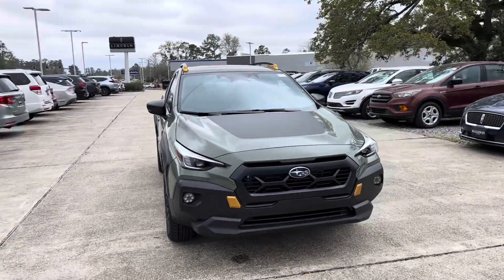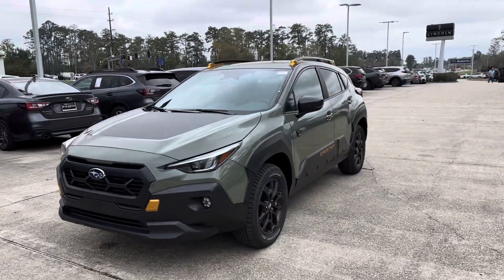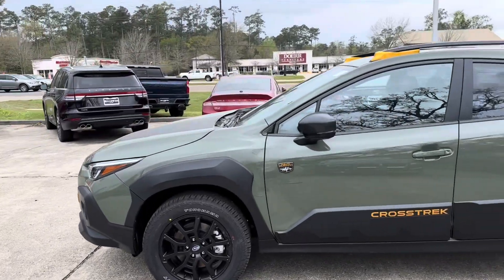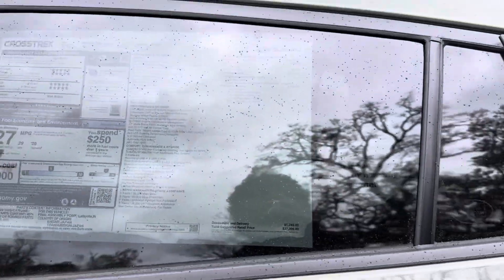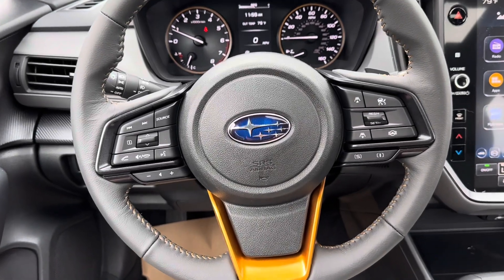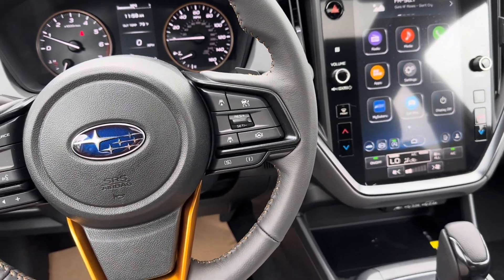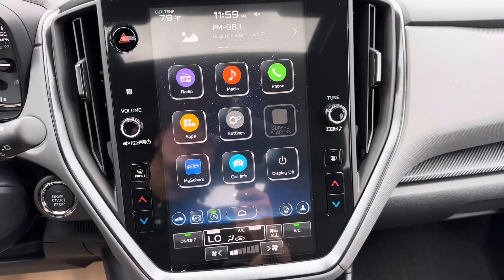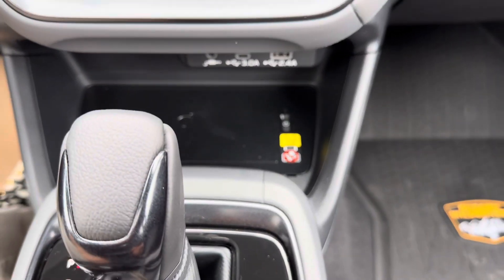2024 Subaru Crosstrek Wilderness [Stock#- 12352S ]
Exterior : ALPINE GREEN
Interior : Wilderness StarTex
Highway/MPG:33 [3]
/ City MPG: 26 [3]
VIN: 4S4GUHU68R3762600
Stock: 12352S
Engine: Regular Unleaded H-4 2.5 L/152
Model Code: RRI
Transmission: 8-Speed CVT w/OD
DriveTrain: All Wheel Drive
Body Style: Sport Utility

Thank you for your interest in Baldwin Subaru. We apologize if there is any lack of information on your vehicle of interest. We try to post as fast as possible to help keep customers up to date with our inventory.